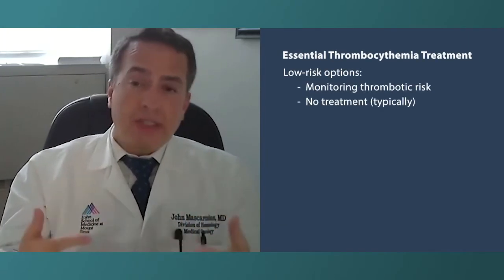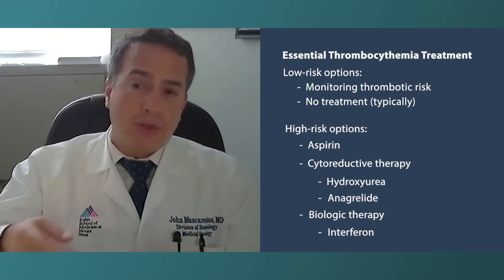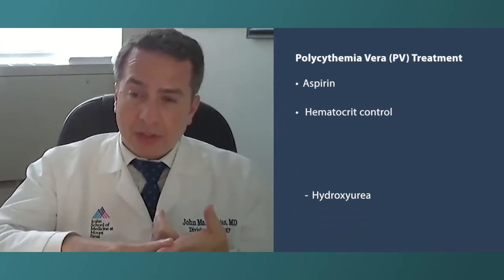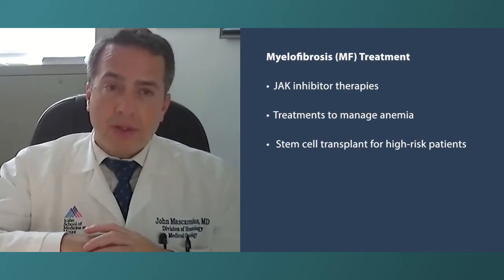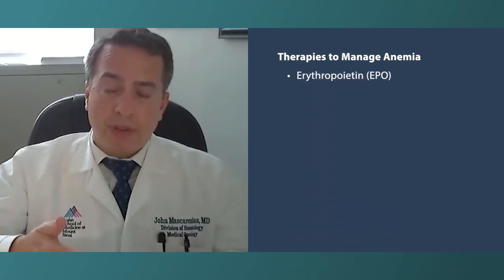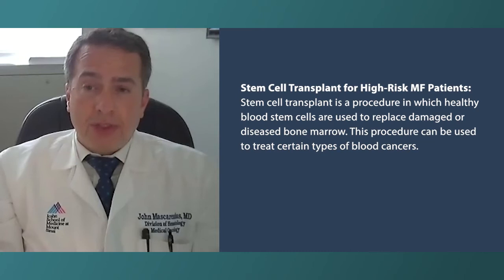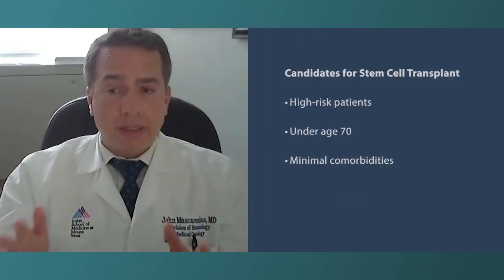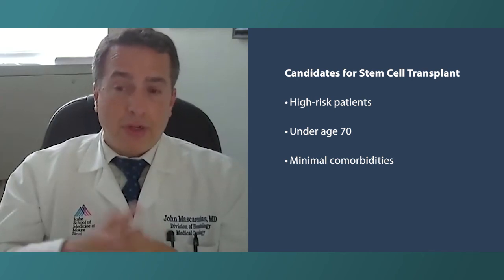An Overview of ET, PV and MF Treatment Options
Treatment for essential thrombocythemia (ET), polycythemia vera (PV), and myelofibrosis (MF) can vary greatly. Dr. John Mascarenhas breaks down the treatment types and the goals of treatment for each type of myeloproliferative neoplasm (MPN).

Dr. John Mascarenhas is Associate Professor of Medicine at the Icahn School of Medicine at Mount Sinai (ISMMS) and the Director of the Adult Leukemia Program and Leader of Clinical Investigation within the Myeloproliferative Disorders Program at Mount Sinai.